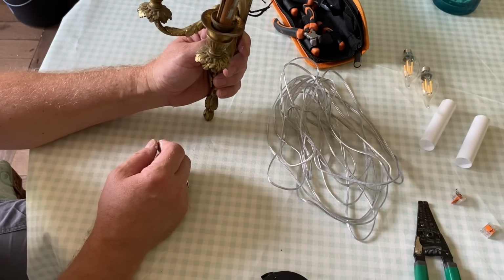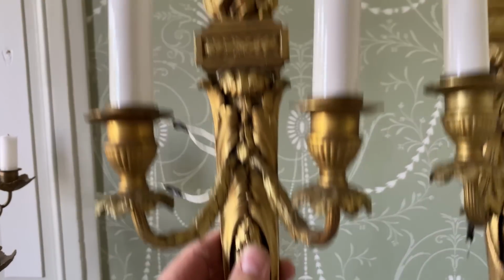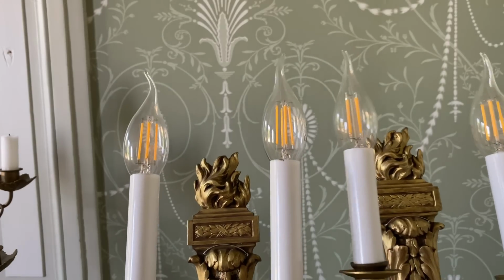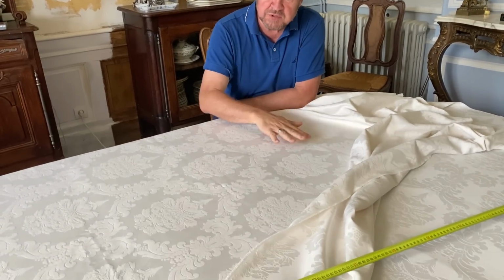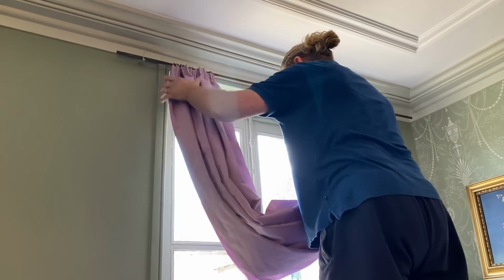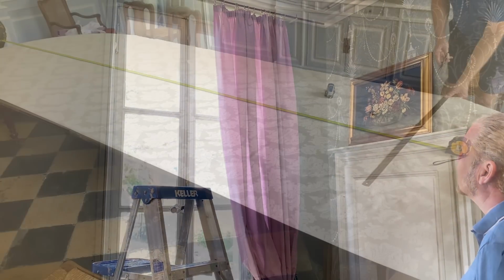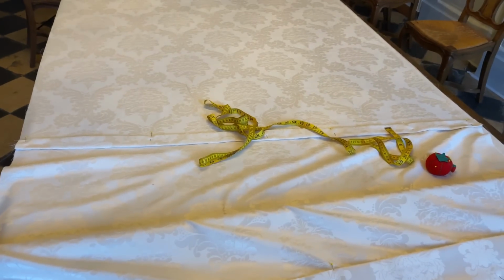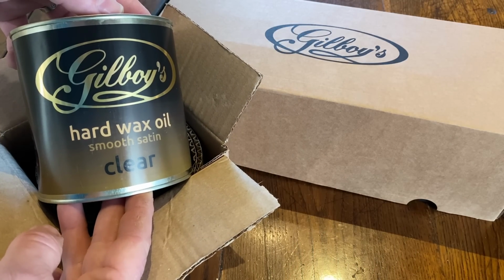Final RENOVATION & RESTORATION Details in the CHATEAU Petit Salon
Journey to the Château, Ep. 227 - In this Friday episode, Patrick and Stuart work on the final details for the renovation and restoration of their Chateau Petit Salon. Patrick does a restoration of the antique wall light sconces for over the fireplace mantle. They also sand and refinish the original salon parquet floors using Gilboy's Hard Wax Oil, and then install a new acquisition of a trumeau between the salon windows in its traditional location. Patrick also uses fabric that they purchased in the sales in Paris to create beautiful curtains for the Petit Salon.

Channels mentioned in this video:
Check out Vivienne and Simon's recent tour of Chateau de Colombe on their channel:

Bike Sharing to Paradise, by Dan Bodan

Gentle Ballerina, by Steve Oxen

Serenade, Op. 6, by Josef Suk
Performed by A Far Cry

Address:
Château de Colombe
22 Lieu-dit Colombe
Saint-Baudel   18160
France